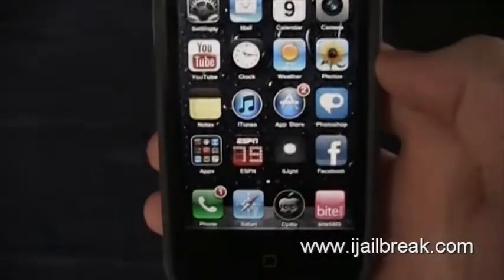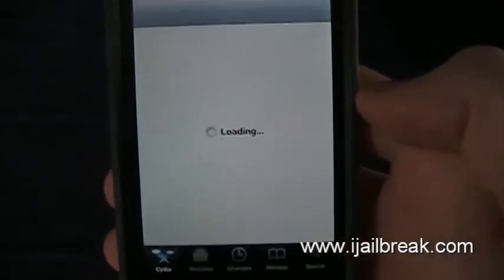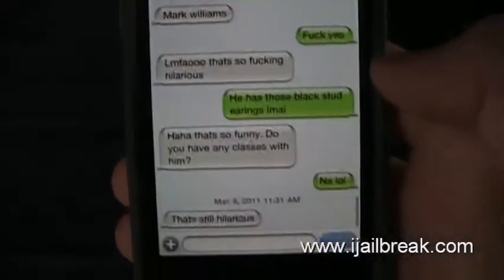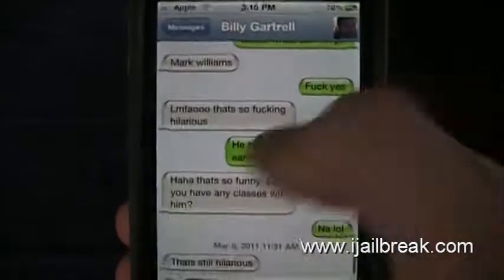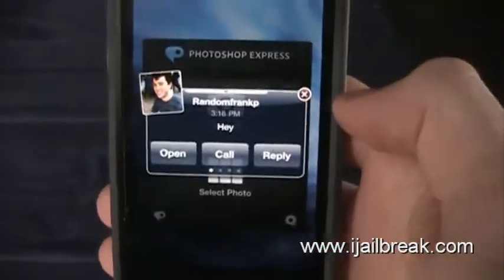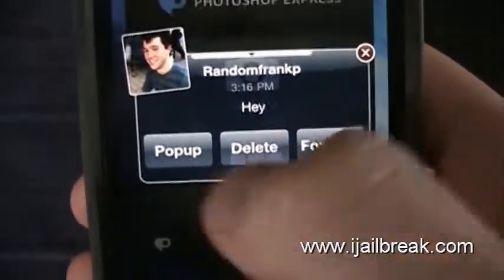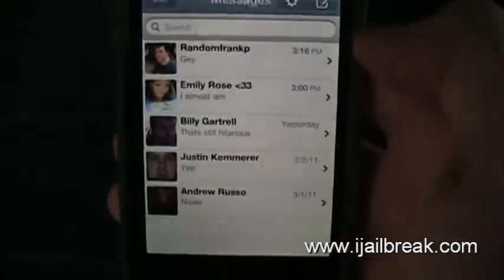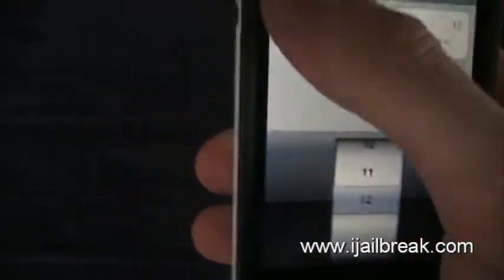biteSMS: My "Cydia's Finest" [Review and Walkthrough]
For people who live to text 24/7, we know texting means the world to you. Whether you're eating dinner, going to the bathroom, or in school, you're always texting. But have you ever wished that your standard Messages app from Apple would be a little more...cool? Well check out one of the greatest things to ever hit Cydia, BiteSMS.